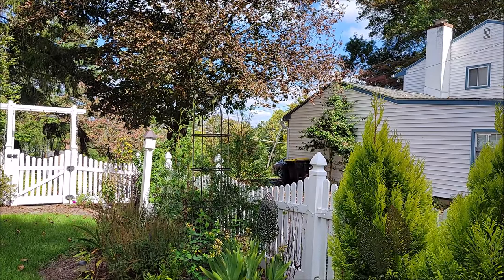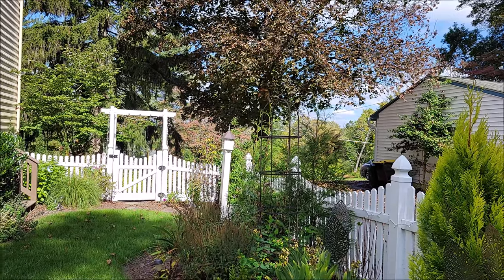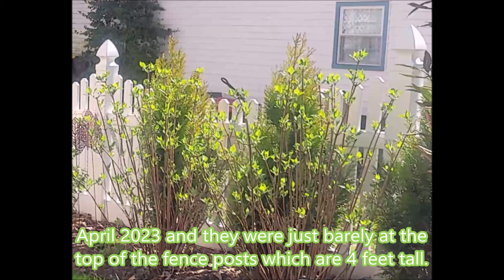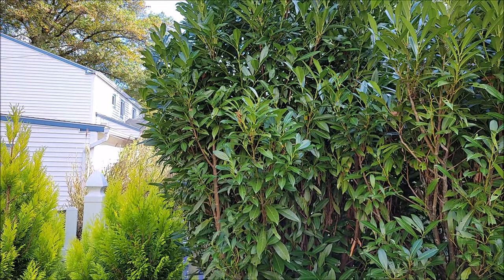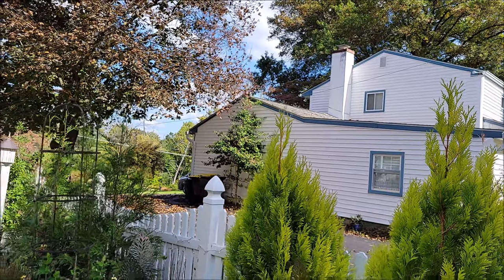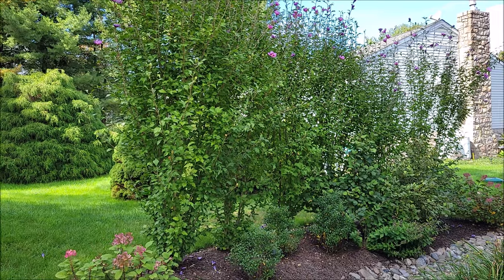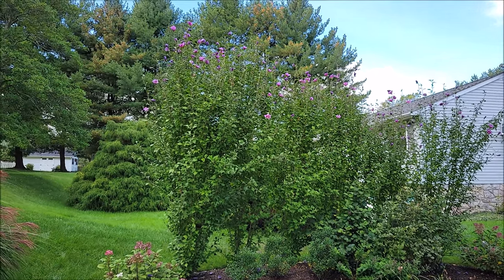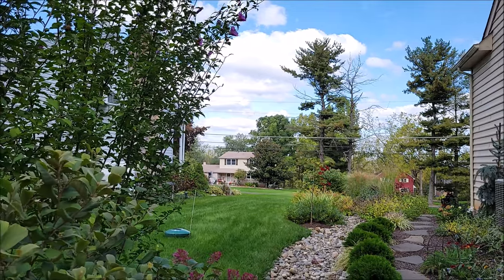Backyard privacy for narrow spaces.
Privacy is what we all want in our gardens but with narrow side yards it can be difficult. Follow along as I talk about the trees I have planted to screen my back and side yards.